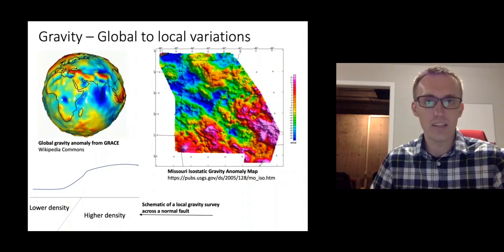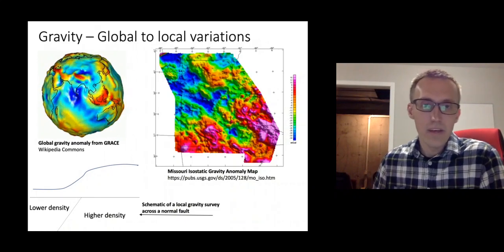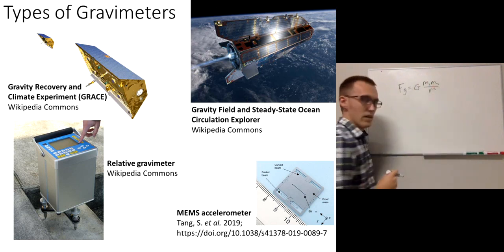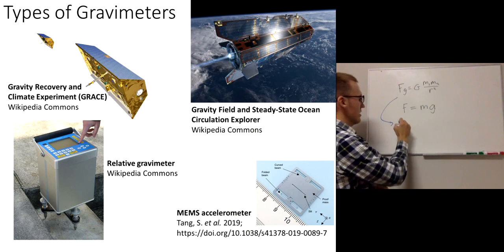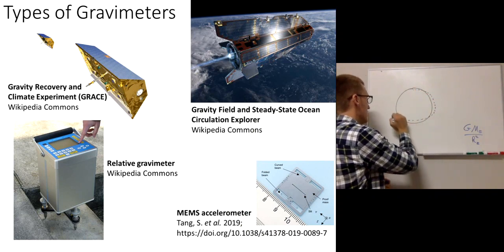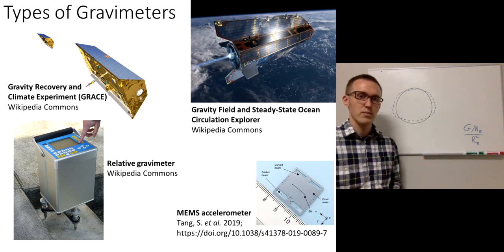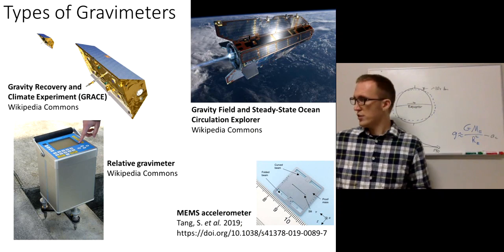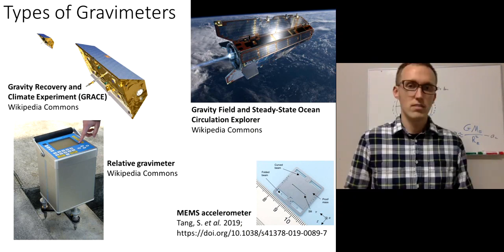GE5736 - Gravity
Ge5736 Gravity Episode 1